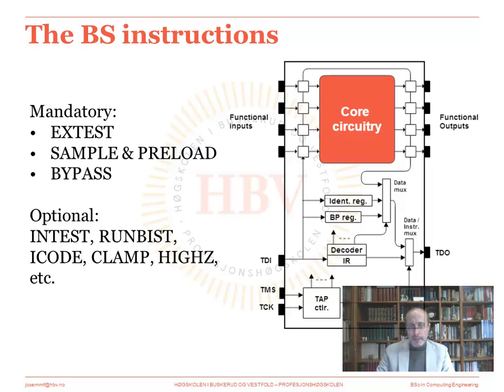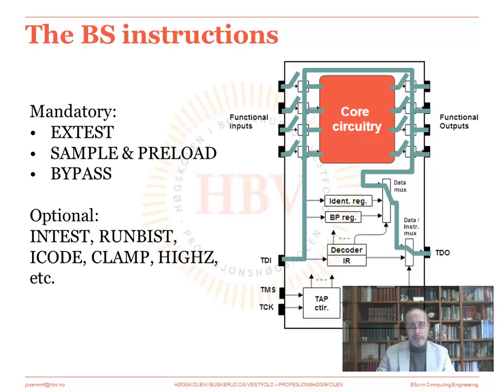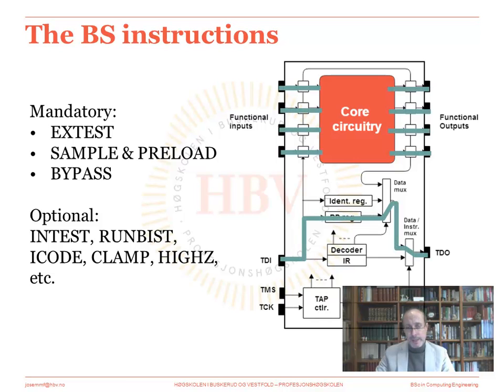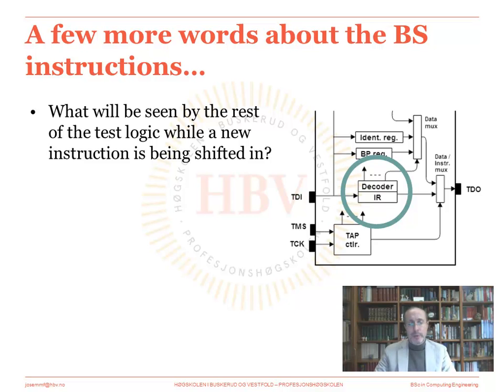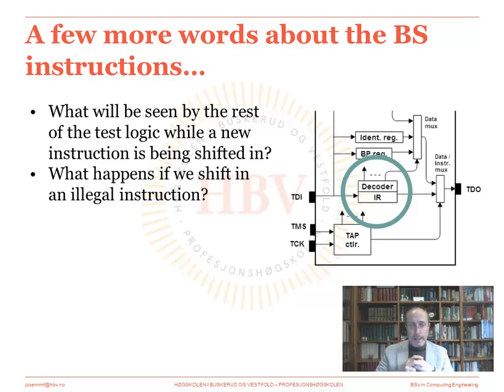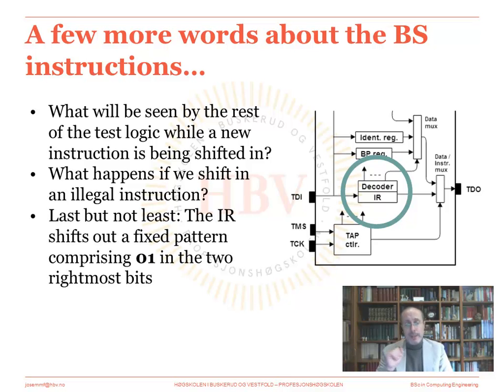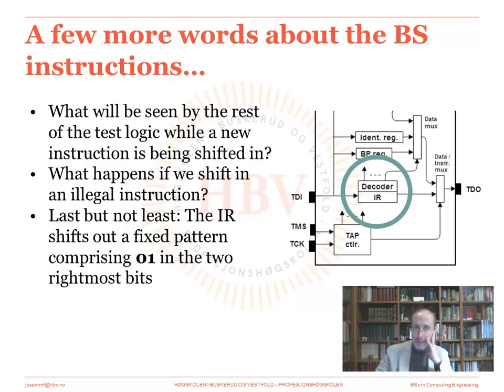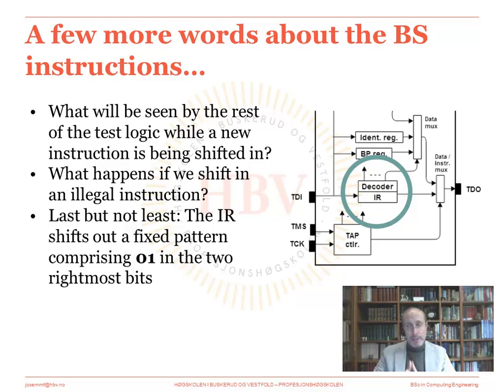09d- The BS instructions